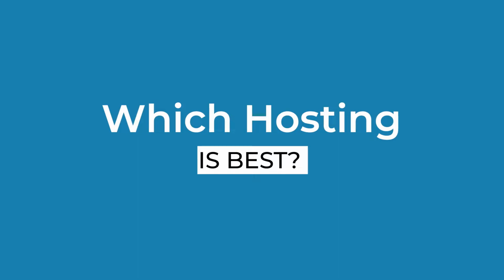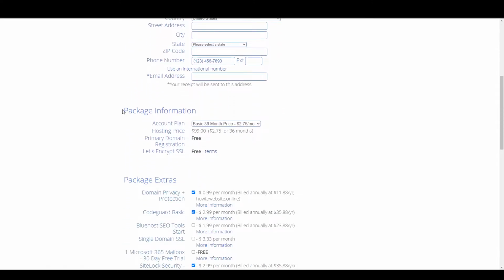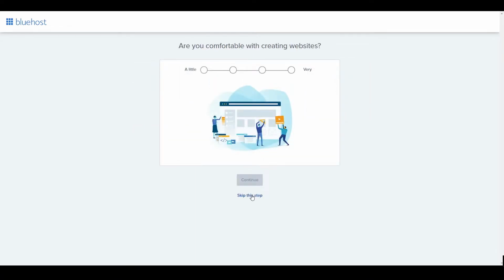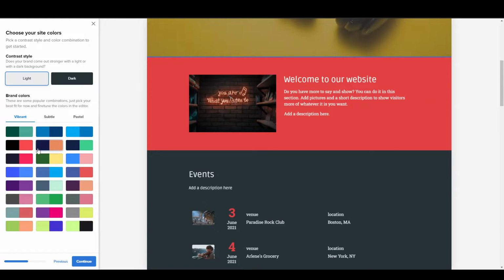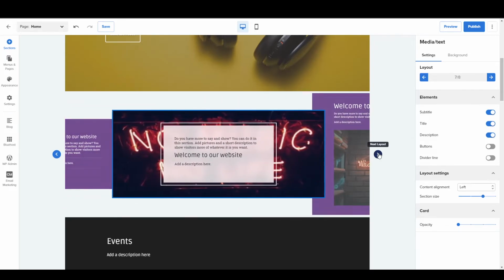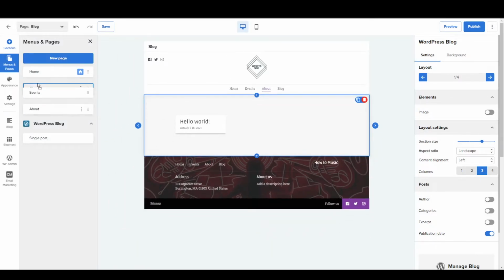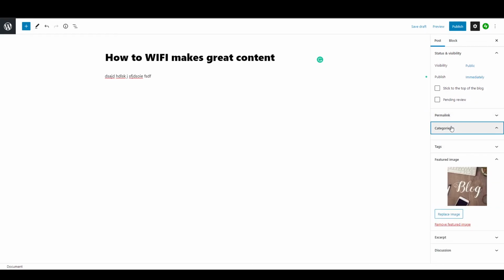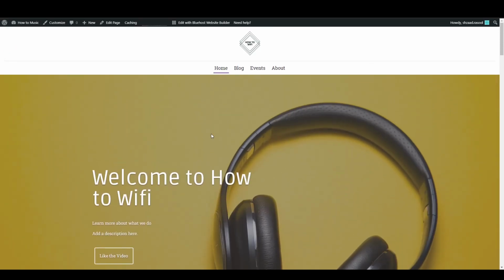How To Build A Website From Scratch 2021 (Without Experience)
Learn How To Build A Website From Scratch 2021 (Without Experience)

0:07 – Intro and Demo Website
01:18 – Getting Started and Choosing Best Package
02:08 - Choosing domain
03:24 – Purchasing Hosting and domain
05:51 – Creating Website
10:06 – Editing Design
13:28 – Adding Pages
14:27 – Publishing website
15:02 – Adding Post

In this video I will show you how to build a website from scratch. This will be a short guide that shows you exactly how to create a website from scratch in 2021.

Here's how to make a website from scratch.